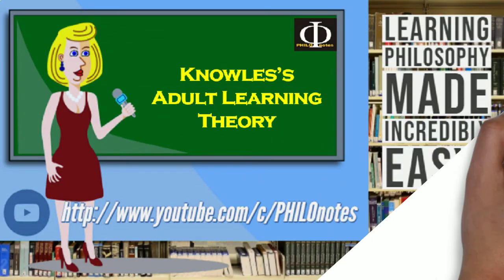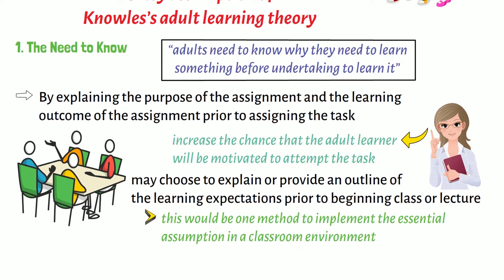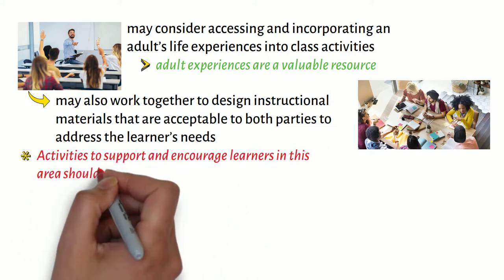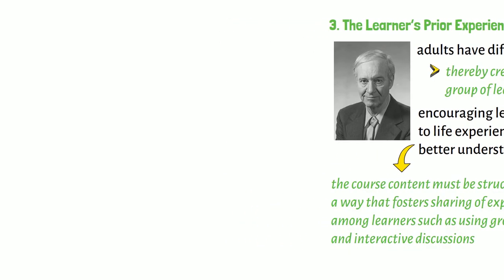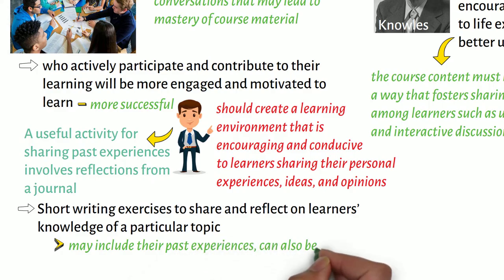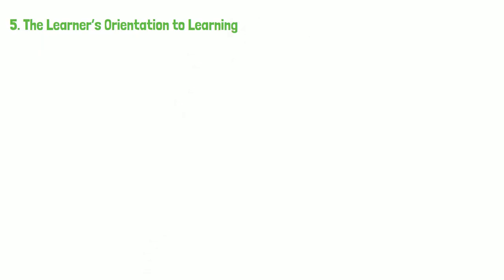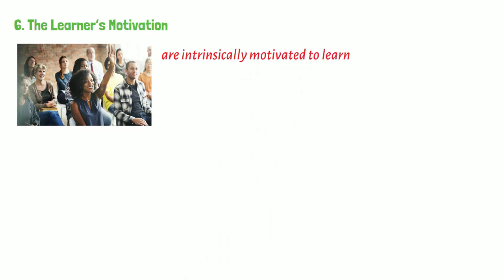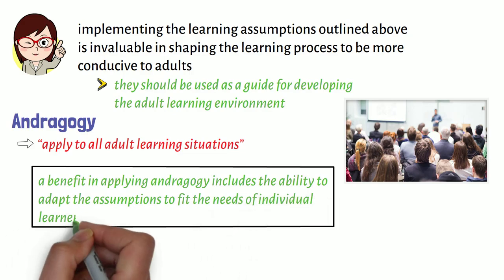Knowles’s Adult Learning Theory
This video lecture discusses Malcolm Knowles’s Adult Learning Theory. It specifically addresses the question, “What is Knowles’s Adult Learning Theory?”.

Thanks! PHILO-notes